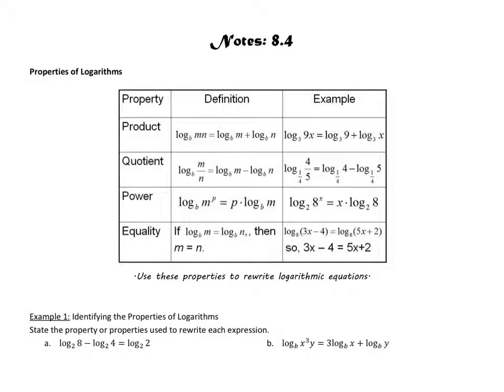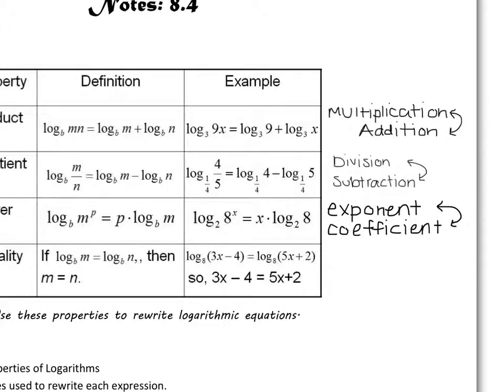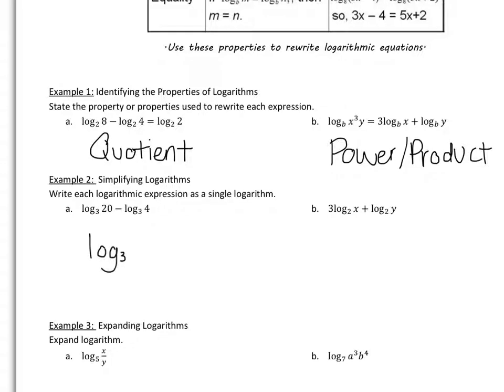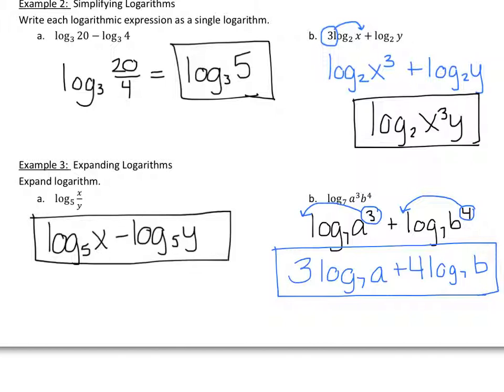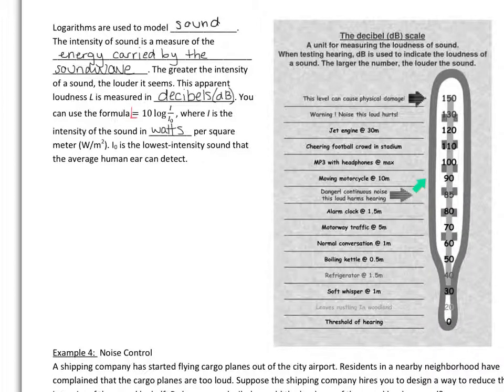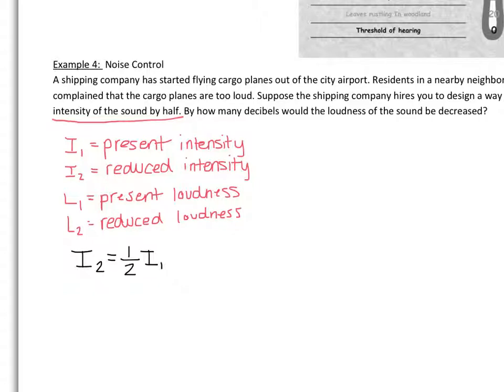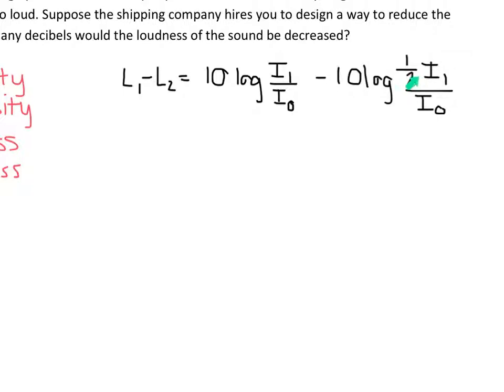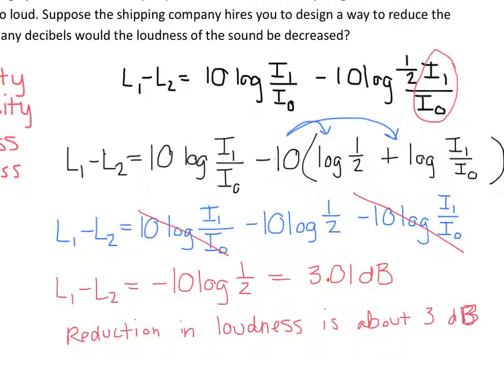8.4 Notes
Expanding and Simplifying Logarithims

3/17/15